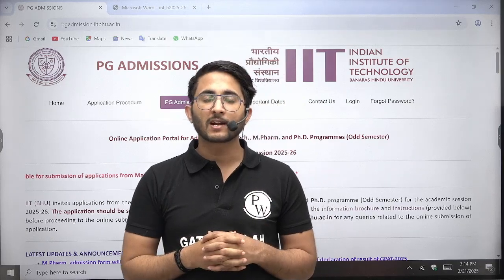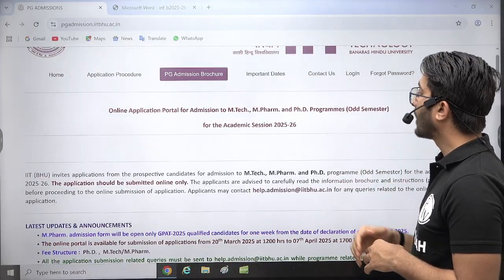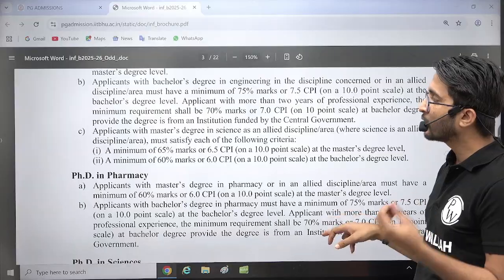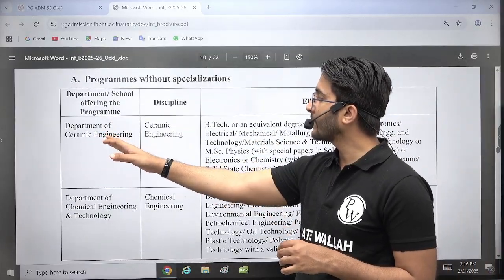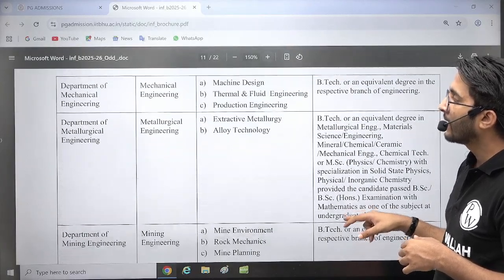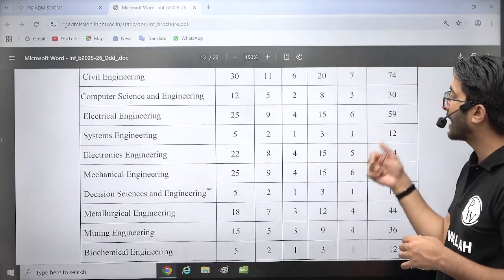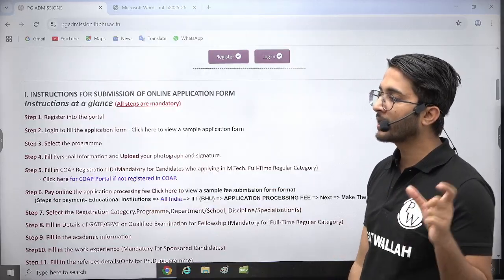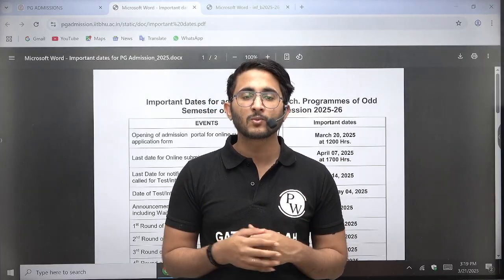IIT BHU M.Tech Admission 2025 Portal Launched | Complete Details